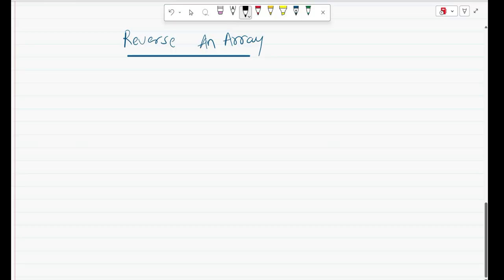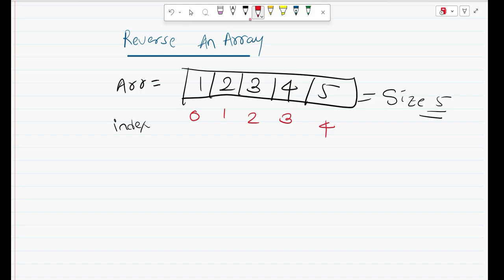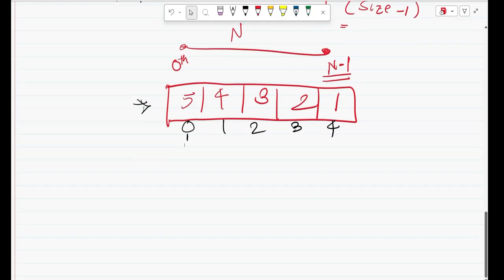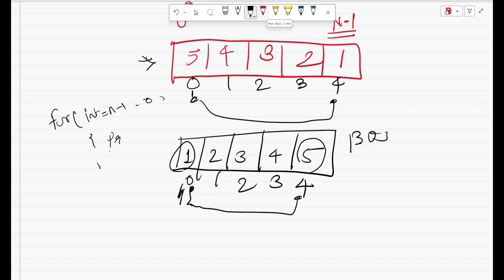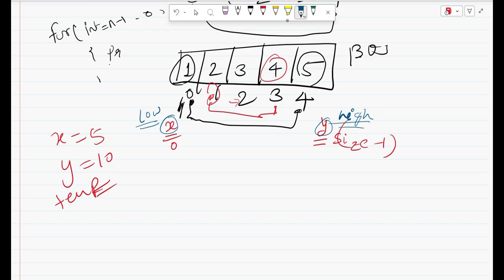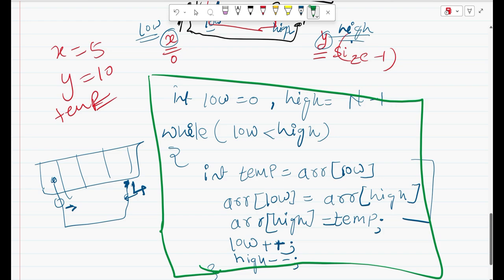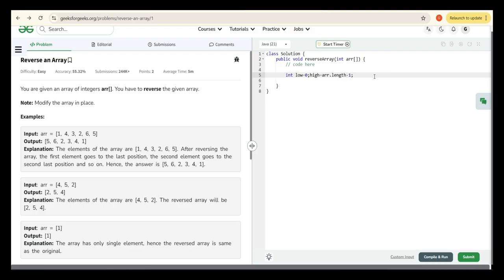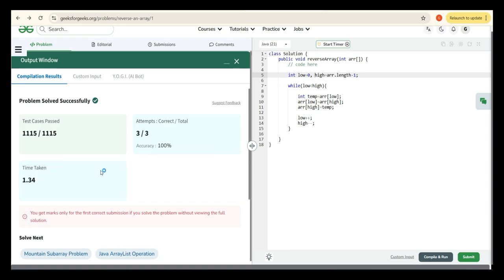EP 02 Reverse an Array | DSA Weekly Series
Welcome to EP 02 of the DSA Weekly Series! 🚀
In this episode, we’ll learn how to reverse an array in Java — a fundamental concept every developer should know while building a strong foundation in Data Structures and Algorithms (DSA).

We’ll cover step-by-step approaches to reverse an array:
✅ Using Swapping
✅ Practice on GeeksforGeeks (G4G)